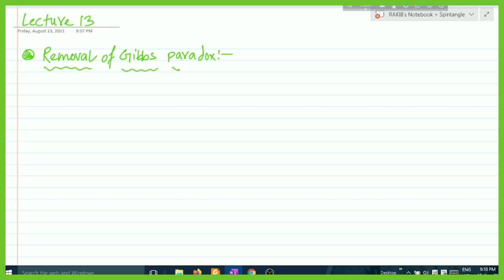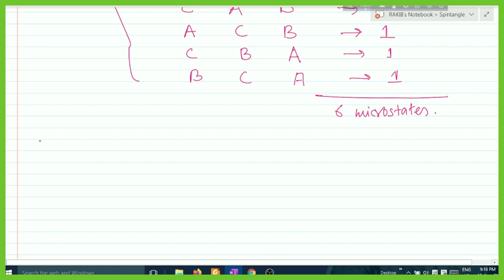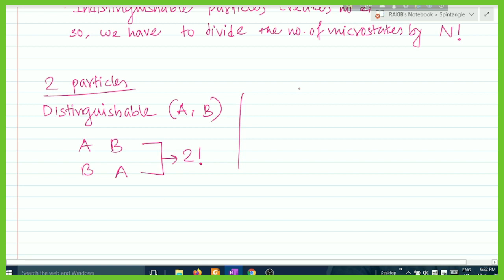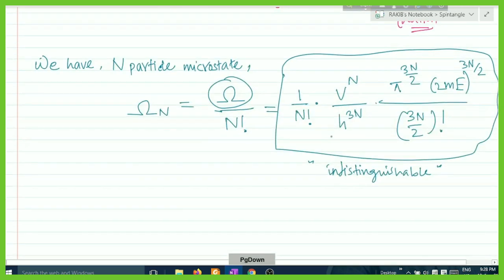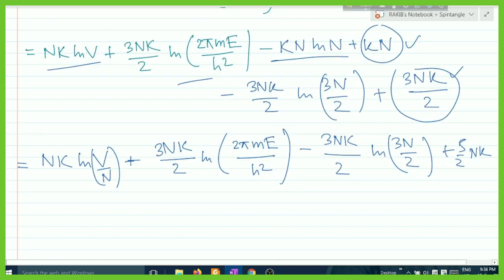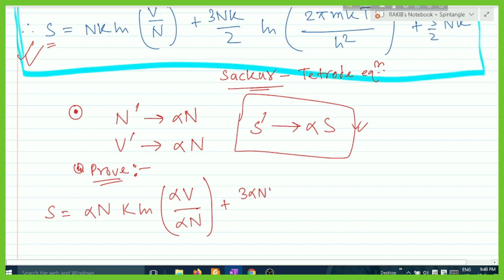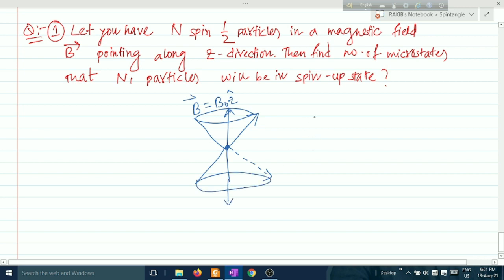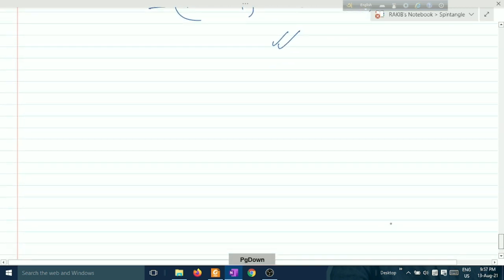REMOVAL OF GIBBS PARADOX || Statistical Mechanics Lec 13 || CSIR NET GATE SET JEST IIT JAM TIFR